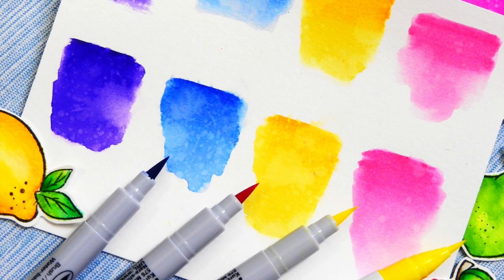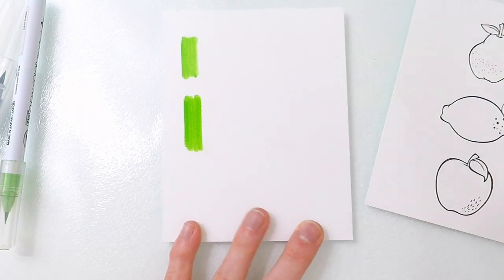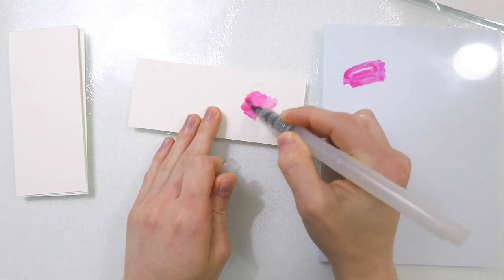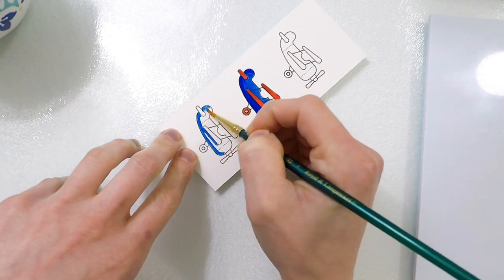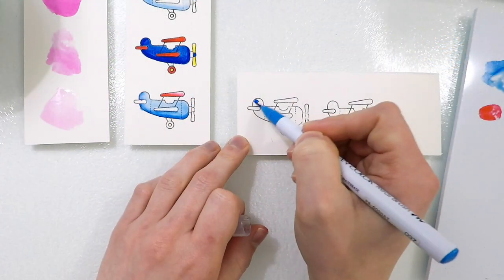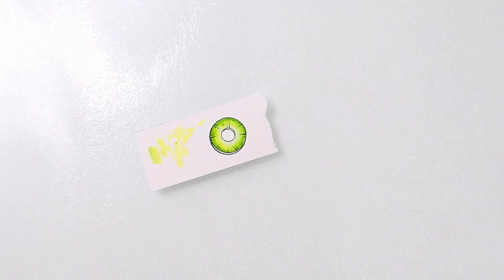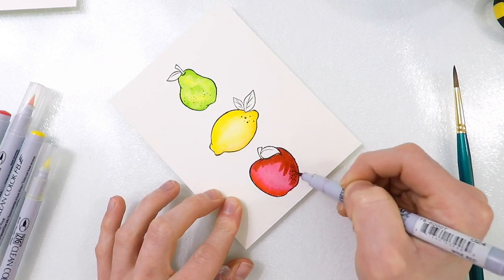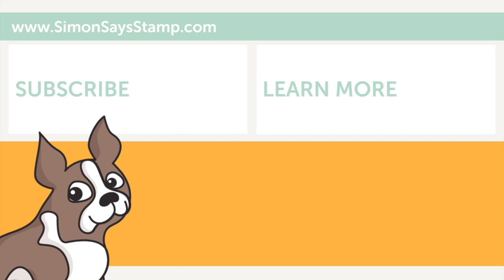Studio Monday with Nina Marie: Zig Marker Comparison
Join Nina-Marie as she explores the differences between the Zig Clean Color Felt and Real Brush markers!